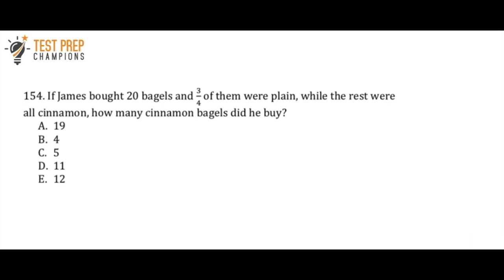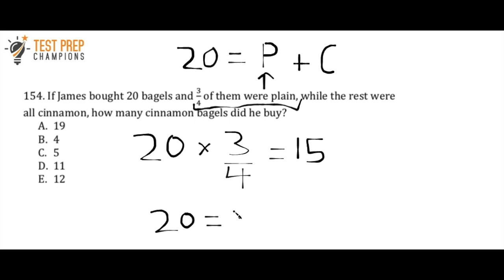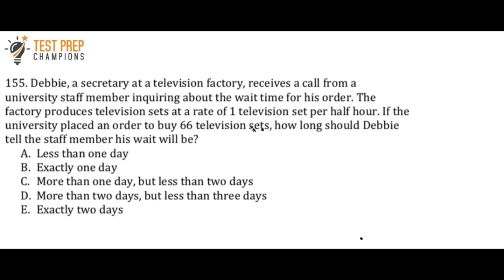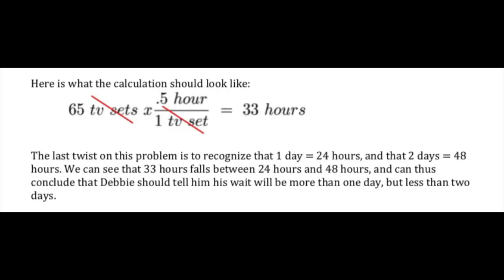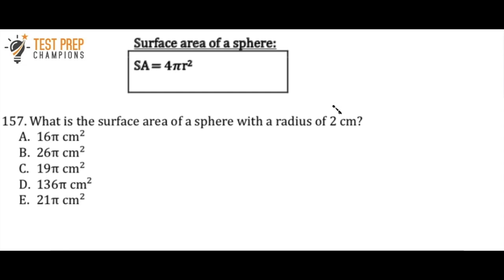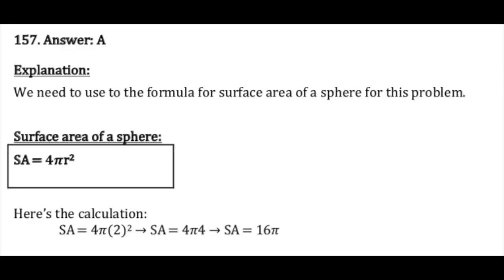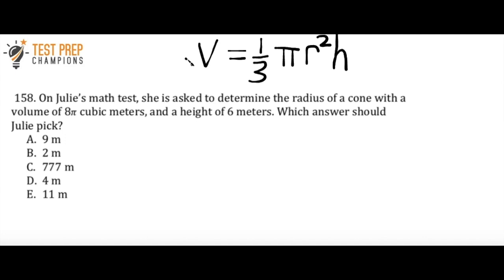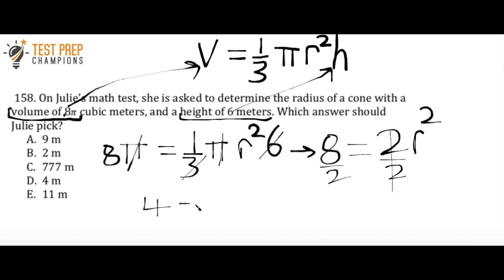Quick GED Math Practice Test #23 for a Better Score!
We'll walk through GED math questions together to help you prepare for your test! Learn tips to help you get a better score on GED math and hopefully pass faster!

If you'd like to watch the earlier videos in the playlist, here's the link to start at the first video

00:00 Word problem
1:34 Word problem with rates
3:33 Champion shoutout
4:03 Finding the surface area of a sphere
6:01 Champions' Challenge: Finding the radius of a cone given the volume